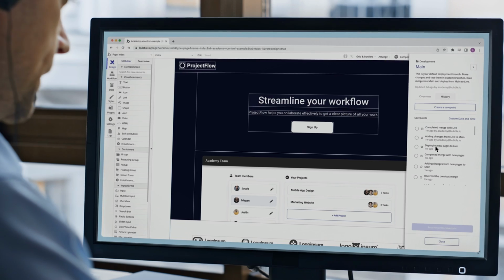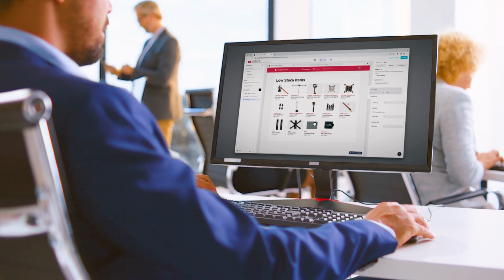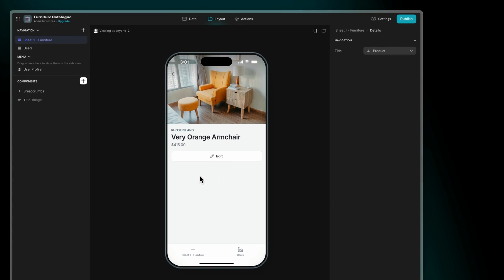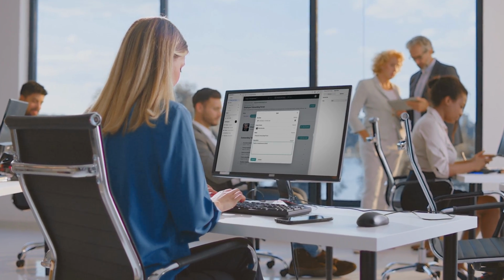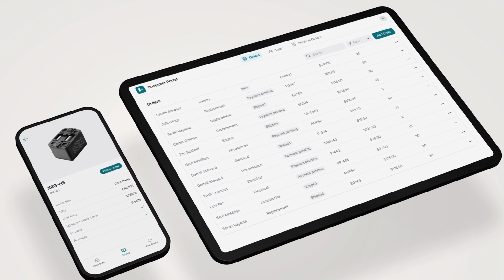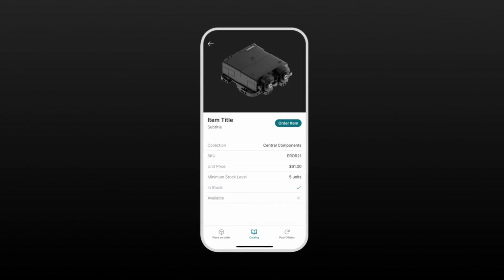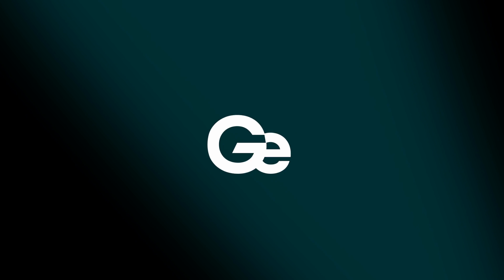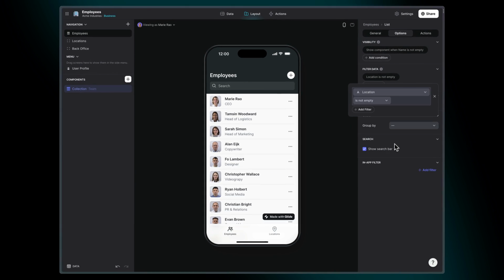The beautiful Bubble.io alternative you need | No Code for business | Glide Apps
Introducing Glide, the perfect Bubble alternative for businesses looking to create powerful, no-code applications with ease. In this video, we uncover the unique features and benefits that make Glide the go-to platform for teams seeking a user-friendly, professional app development experience.

Glide stands out with its intuitive drag-and-drop interface, enabling teams to quickly bring their app ideas to life without the need for coding skills. Unlike Bubble, Glide eliminates steep learning curves, empowering users to focus on building the tools they need. With a spreadsheet-based interface and advanced features, Glide ensures that app development remains accessible to all, regardless of technical expertise.

One of Glide's standout features is its automated design system, expertly crafted with high-quality components, themes, and adaptive design. Your apps will look professional and modern, without the need for ongoing design resources. This sets Glide apart from Bubble, where achieving and maintaining a similar level of design often requires continuous effort.

Glide's data transformation programming language enables efficient management of business data. Manipulate, write, and export data in various file formats to create powerful internal tools like customer portals and internal dashboards. Glide's versatility allows seamless connection to your business data for optimal efficiency.

Deploying Glide apps across devices is a breeze, offering a seamless user experience on both web and mobile platforms. This automatic optimization differentiates Glide from Bubble, where additional steps may be required for optimal performance. Glide ensures your app works effortlessly across all your team's devices.

Ideal for internal tools, Glide supports multiple data sources, extensive customization options, and enterprise-grade security features. While Bubble is great for public-facing apps, Glide's emphasis on security and efficiency makes it the perfect choice for building custom, internal applications.

No-code app development has never been this intuitive, professional, and tailored to your business needs. Glide is reshaping the standards of app development, providing a platform that delivers accessible solutions with efficiency. Don't miss out on the chance to build software that perfectly aligns with your business needs with Glide Apps.